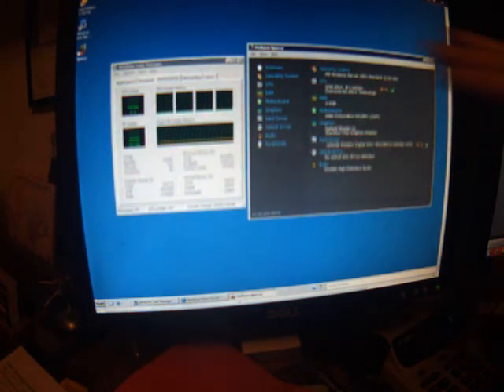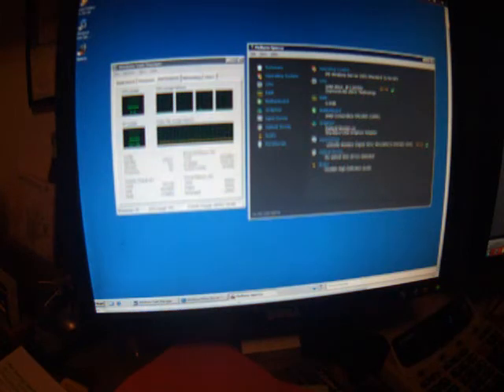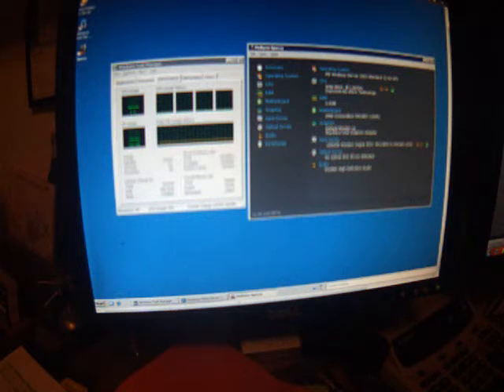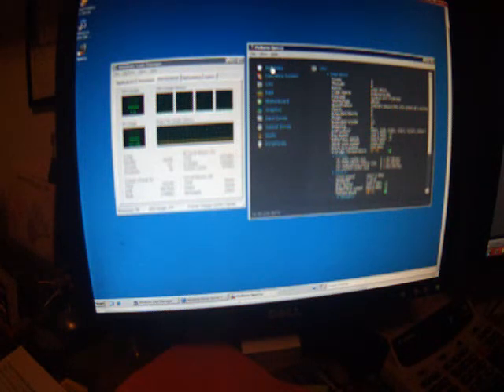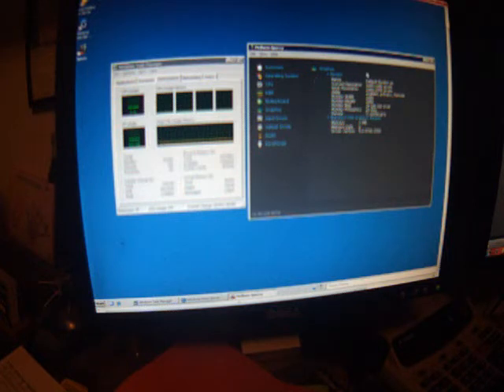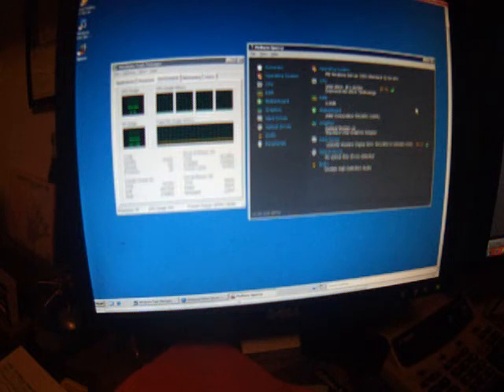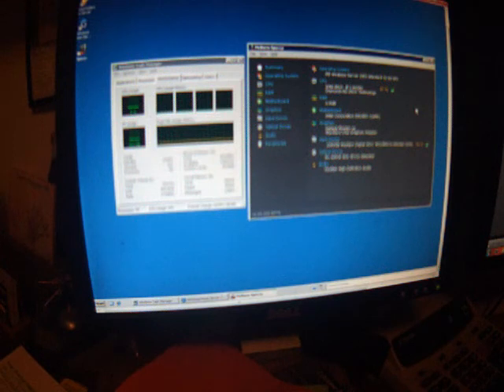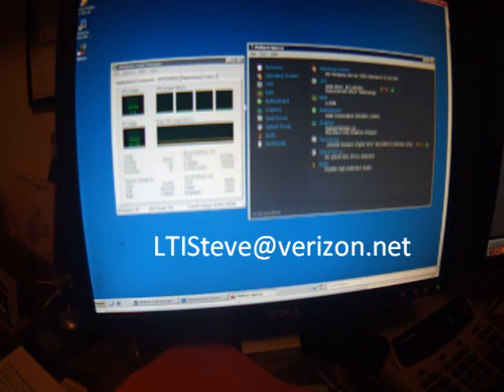Intel D510 & Windows Home Server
This is an 'under the hood' look at the D510 processor on the Intel D510 motherboard running Wndows Home Server